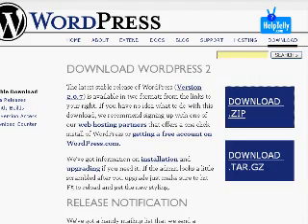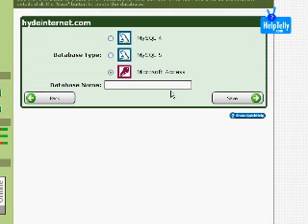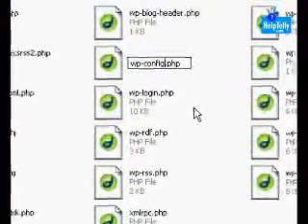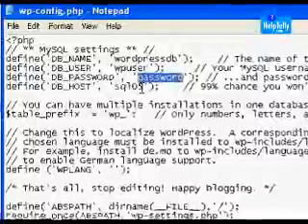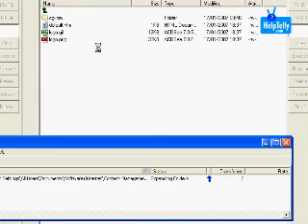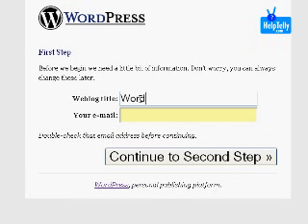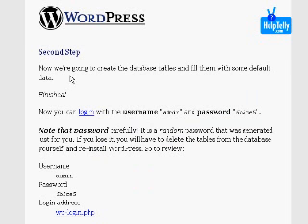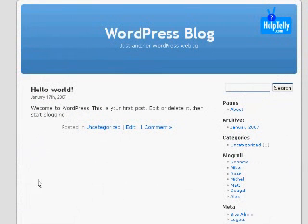Installing WordPress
A 2 minute video showing how to install WordPress